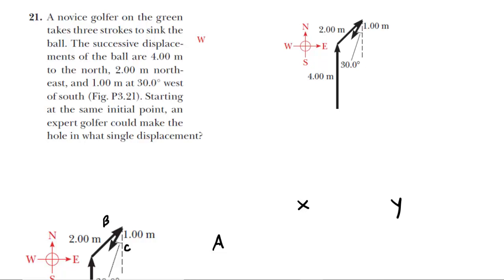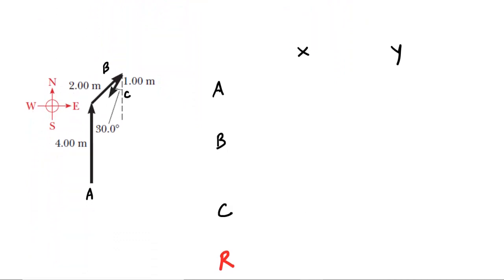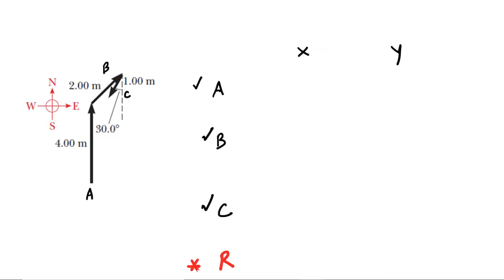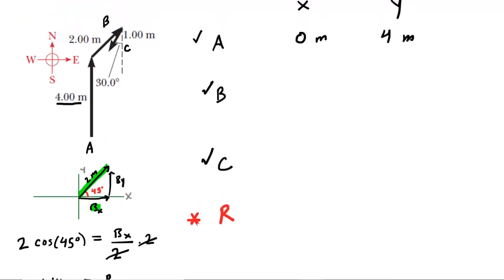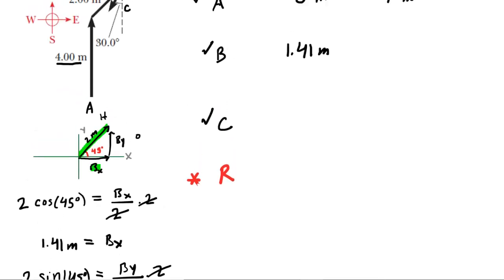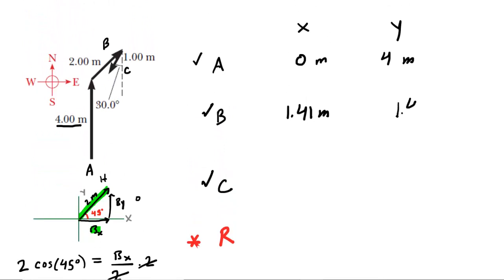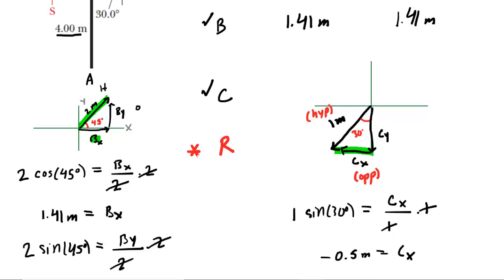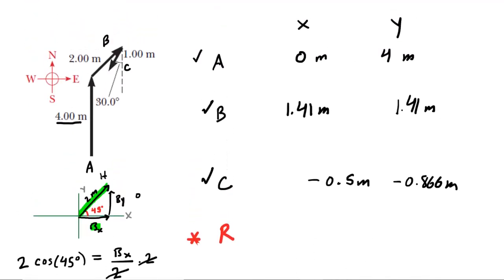A novice golfer on the green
A novice golfer on the green takes three strokes to sink the ball. The successive displacements of the ball are d1 = 4.00 m to the north, d2 = 2.00 m northeast, and d3 = 1.00 m at 30.0° west of south (see the figure below). Starting at the same initial point, an expert golfer could make the hole in what single displacement?